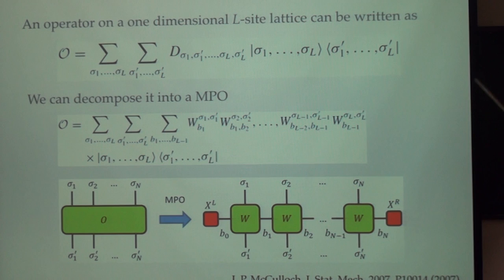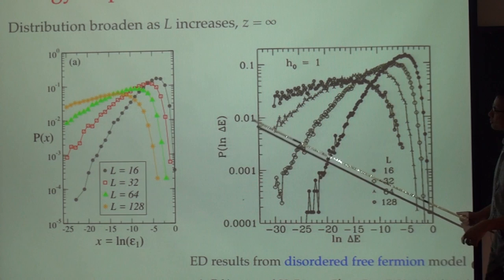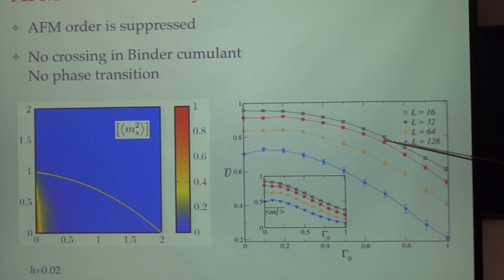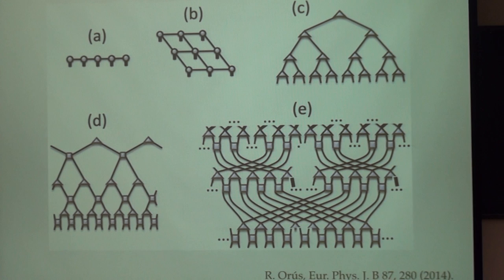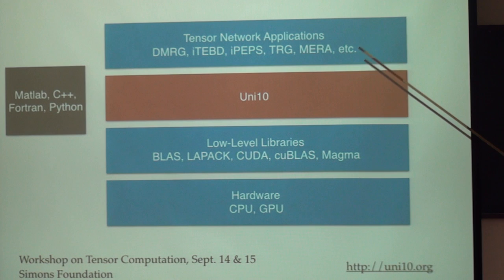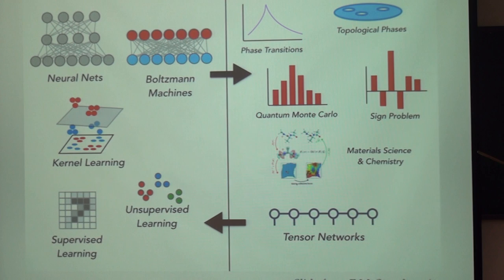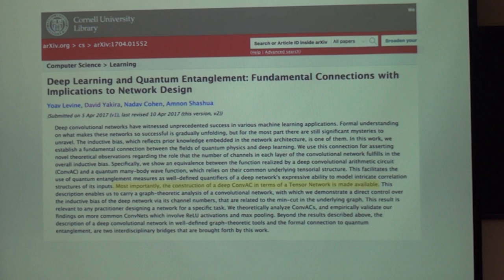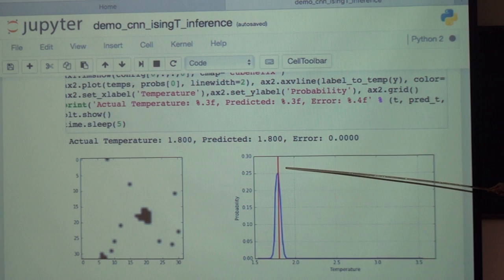Ying-Jer Kao, Discoveries through Computation in Manybody Physics: Challenges and Outlook Part II